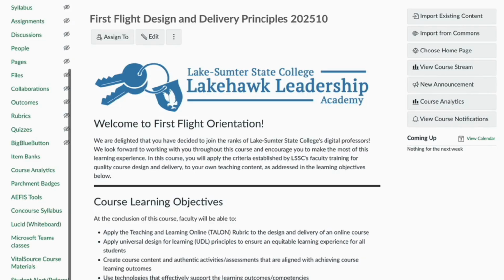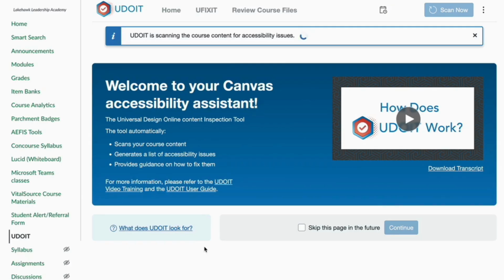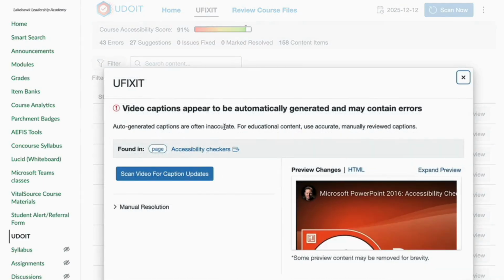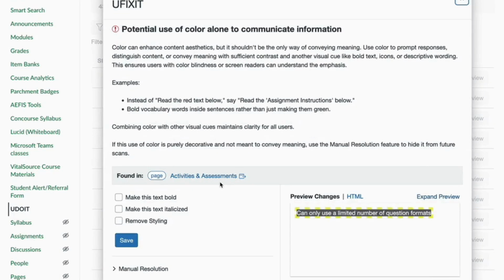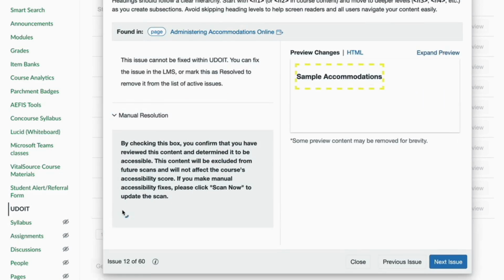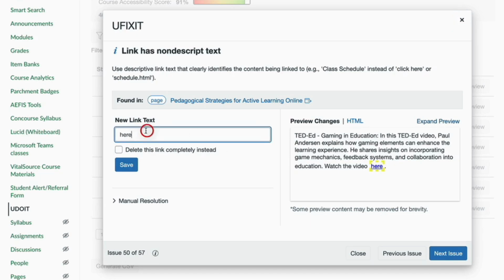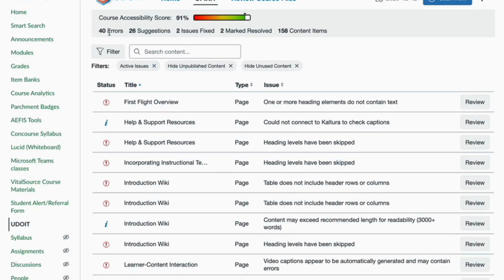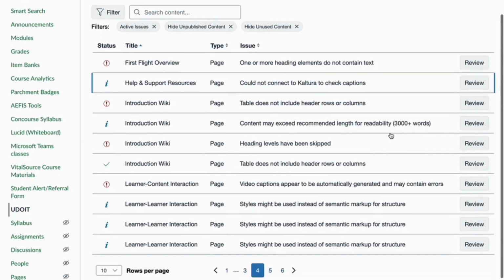Using UDOIT to scan you Canvas course for Accessibility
This introduction video will demonstrate how to activate UDOIT in your Canvas course and how to respond to instances identified. Remember, you can also find support from UDOIT on their Canvas training course at

Or their video hub (scroll to the bottom) at